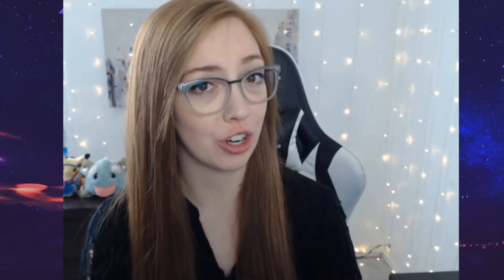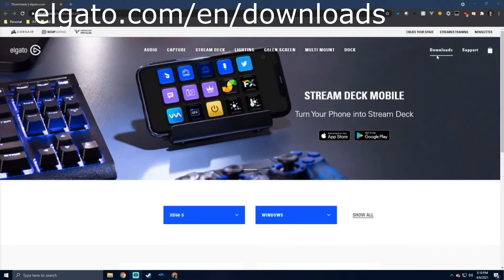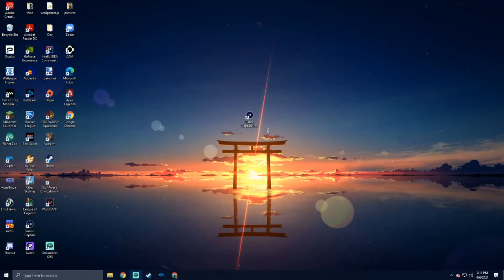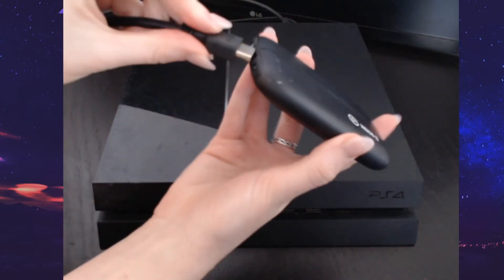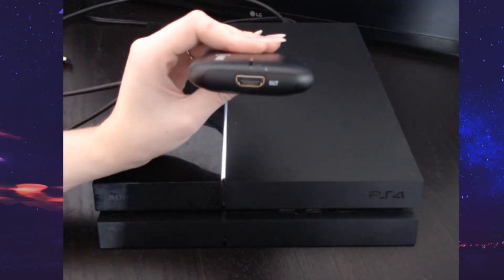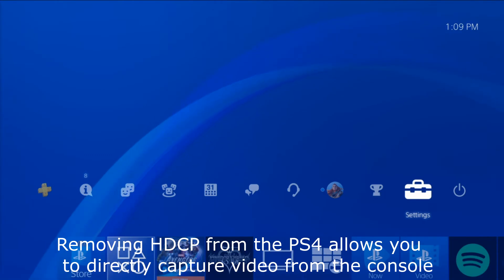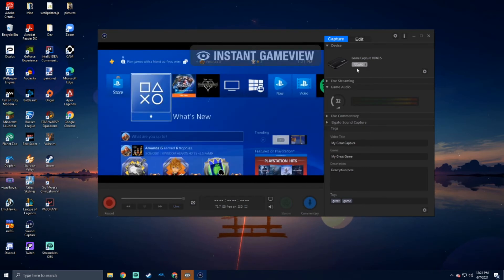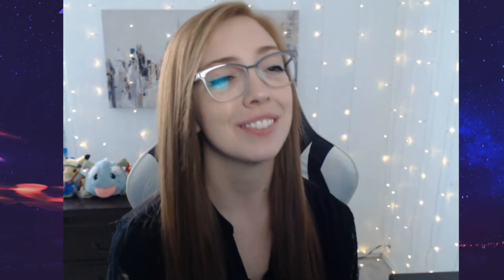Simple Setup Tutorial for Streaming w/a Capture Card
This video shows what equipment and programs you will need in order to stream/play console games using a pc, as well as helpful tips for ps4 players.